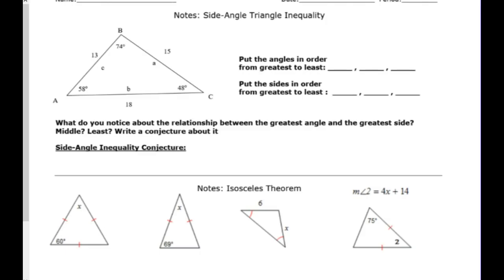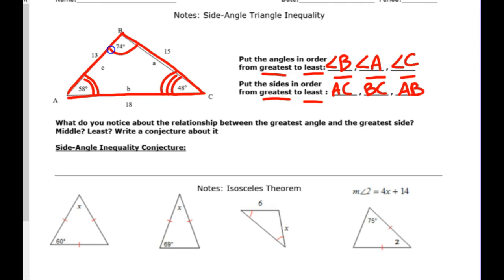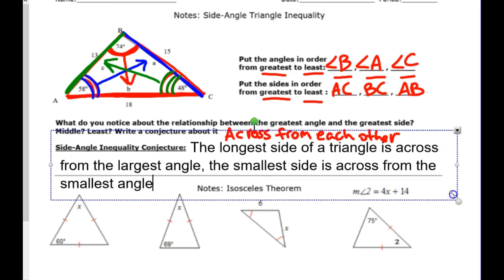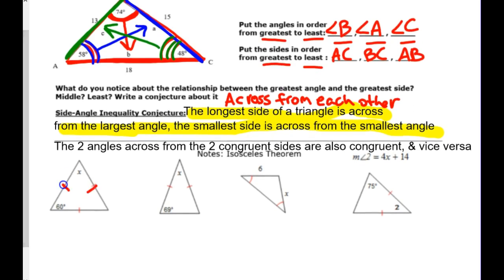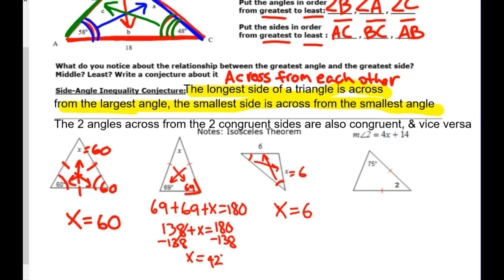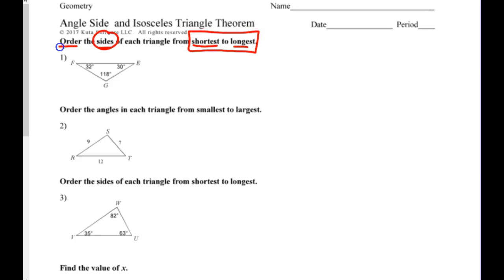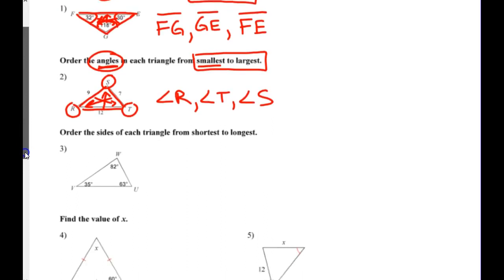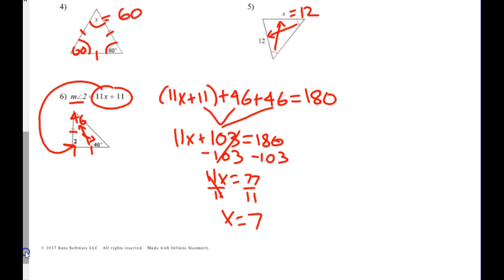11/1/18 Notes Side Angle Inequality, Isosceles Notes